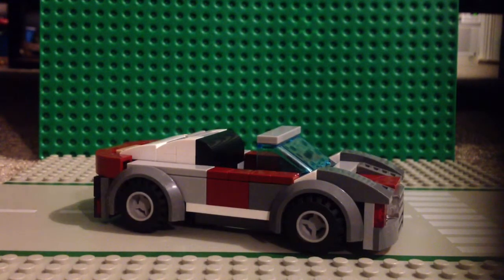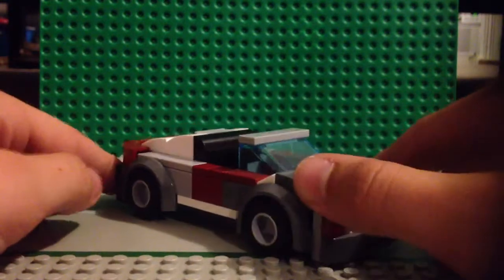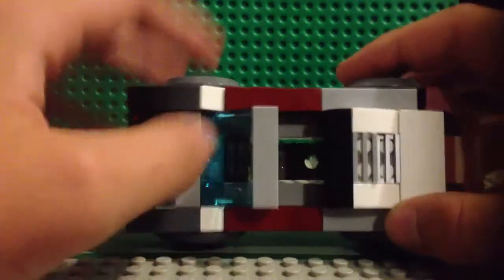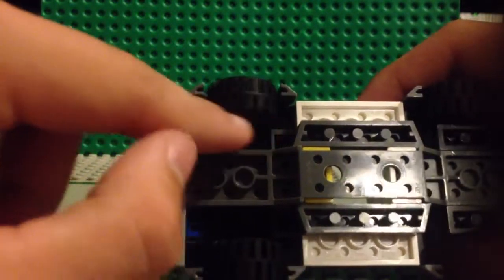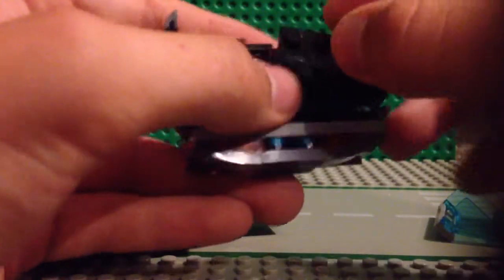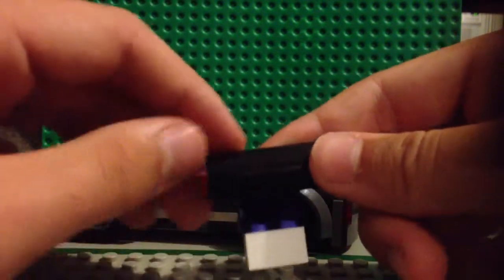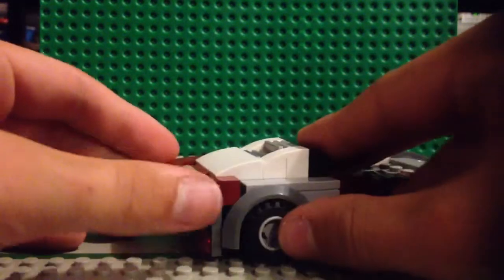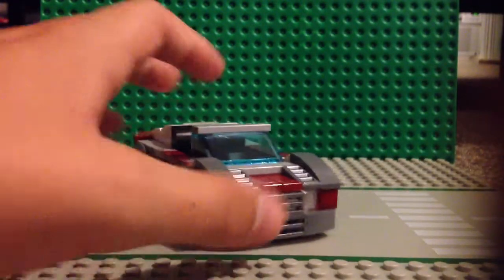Lego sports car